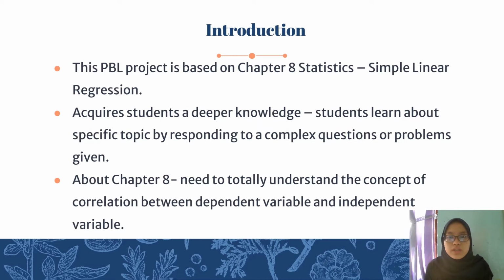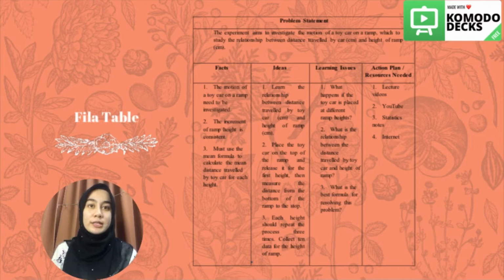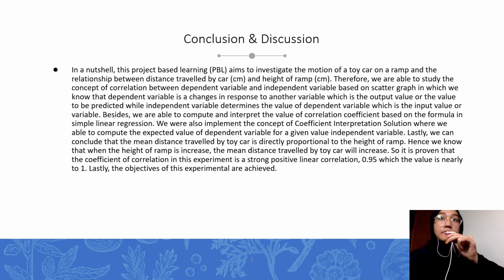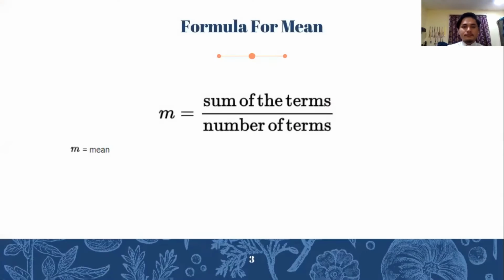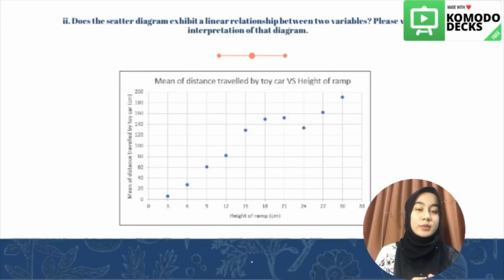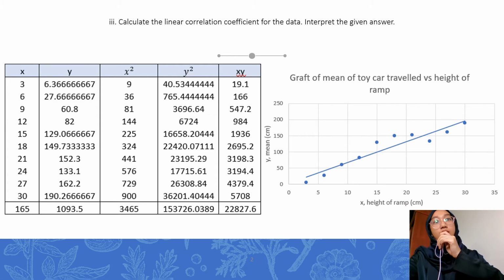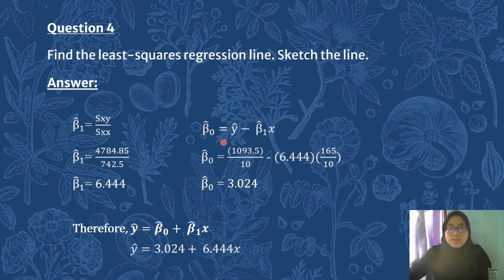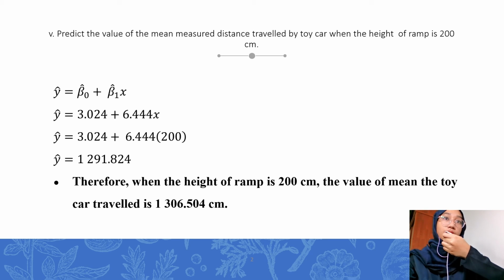DAE23602 Statistic PBL Video Presentation